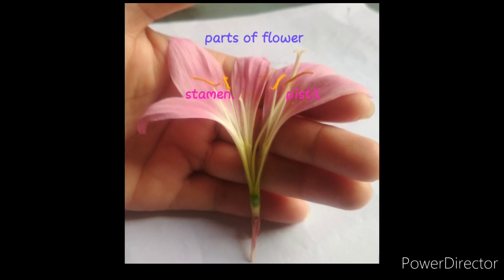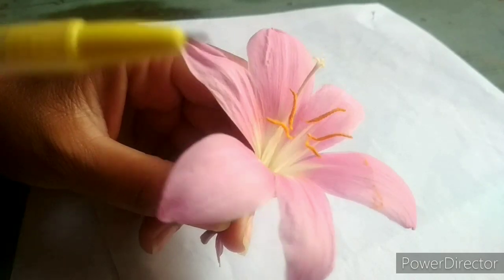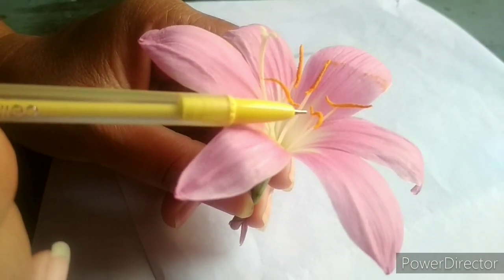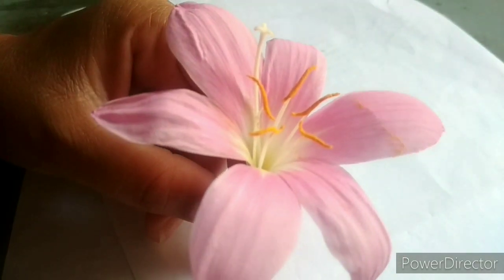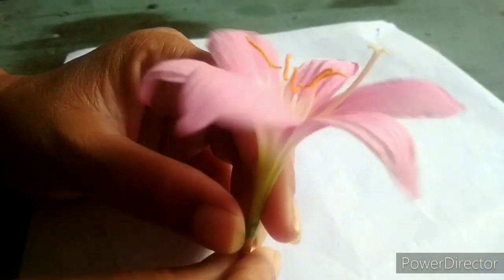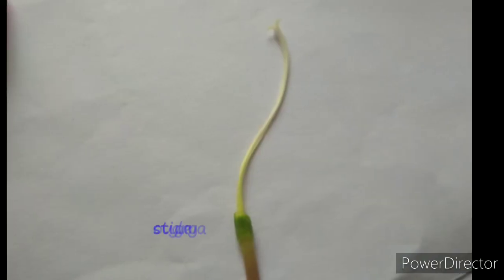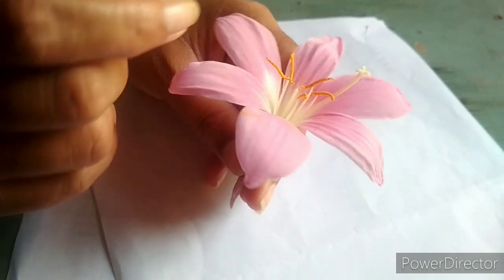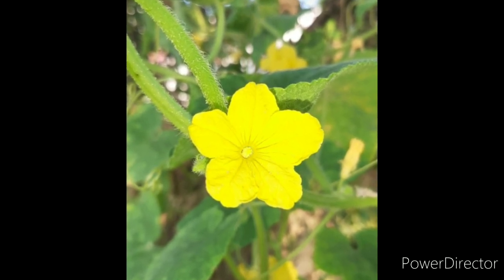Parts of flower, inner parts of flower, dissection of pink lily flower, outer parts of flower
Its Study time, science,

This video is made for the  students. Some time it is not possible to show the all parts of flower in  Class. So I made this video.

Topic :-  parts of flower, inner parts of flower,

Stamen and pistil
          Stamen has two parts
          Anther and filament

Pistil or Carpel has three parts
Stigma ,style ,and ovary.

Book NCERT

Content cover

1. What are the inner parts of flower?
2.  What is stamen and pistil?
3. Why stamen is important part of flower?
4.  How the parts of flower are different?
5. What are unisexual flower and bisexual flower?
6. How many parts of flower?
7.  How are bisexual and unisexual flower are different?
8.  What are the name the inner and outer parts of flower?
9. What are the name male and female part of flower?
10. How we see the different parts of flower?
11. What are the different parts of flower?
12. How are we see different parts in lily flower?
13. what are the parts of lily flowers?
14. Lily flowers parts name
15. lily flowers parts and their function
11. dissection of lily flowers.
12. Stamen of lily flowers
13. lily flowers parts information
14. dissect the given flower. and draw well labelled diagram of inner and outer parts of flower.
15. dissect the given flower and draw well labelled diagram of reproductive parts of flower